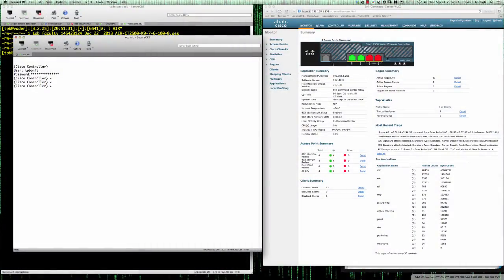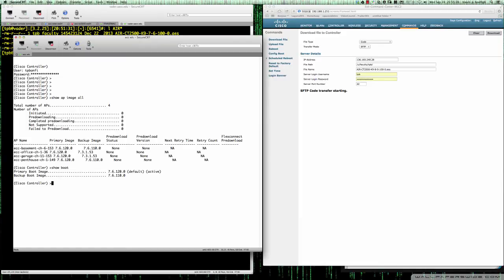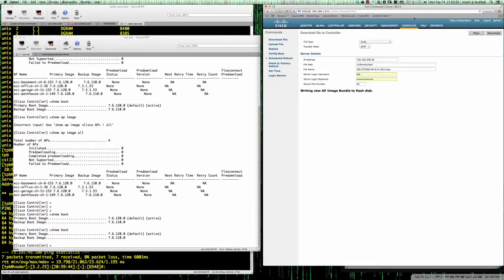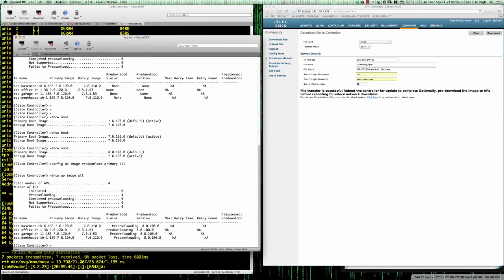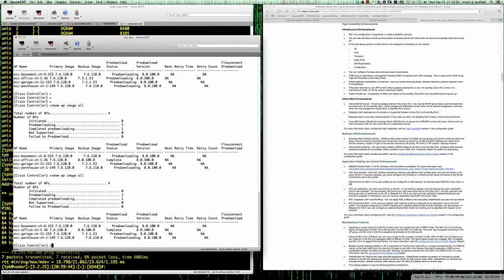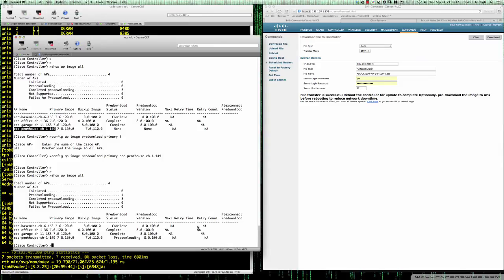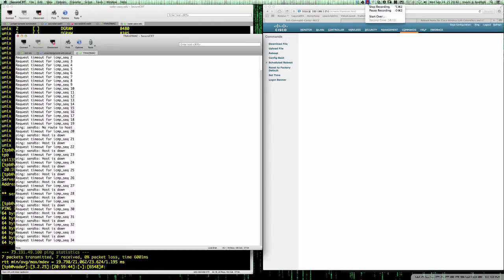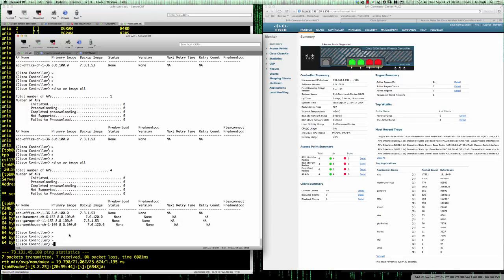Cisco - How to Perform the Cisco AP Pre-Image Download (AIRE OS 8.0.100.0)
The following video tutorial will demonstrate how to preform the AP pre-image download using 3 x 3602s and 1 x 1602 with a Cisco 2504 WLC - 2 of the 3602s are also in MESH mode.  This video goes over each step required and upgrades the WLC and APs from 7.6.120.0 to 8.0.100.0  Enjoy!